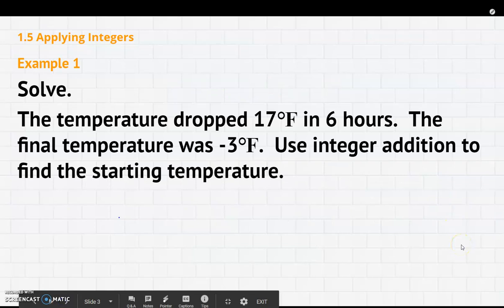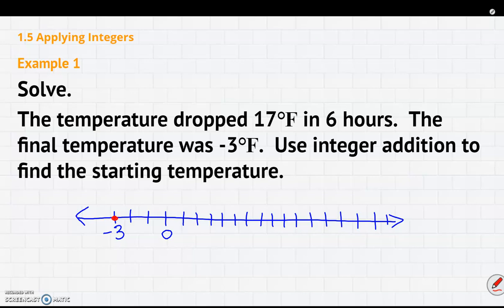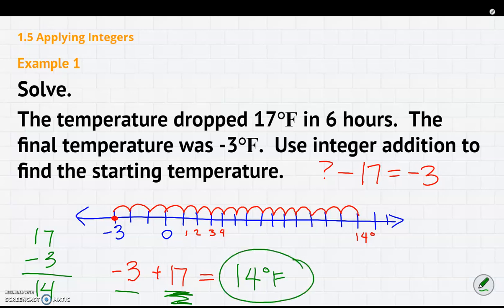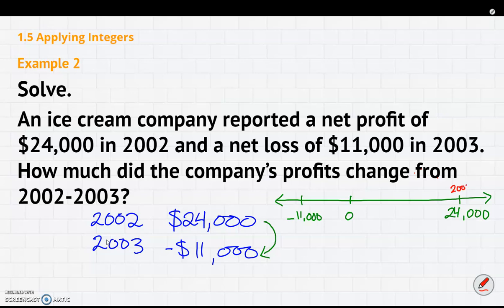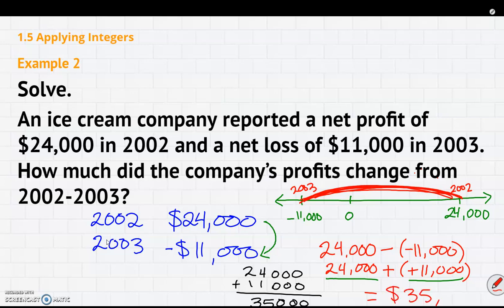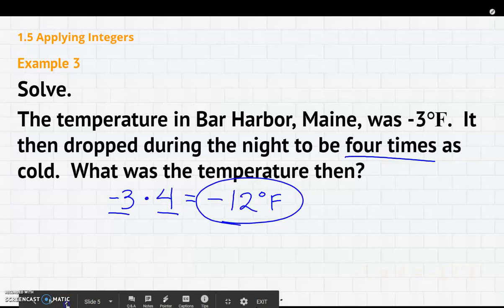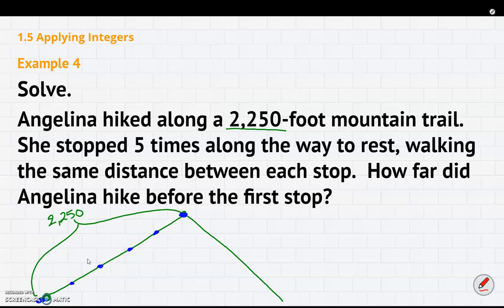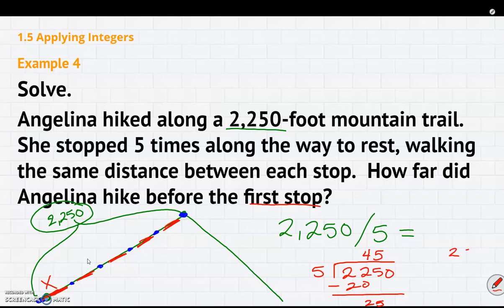1.5 Applying Integers